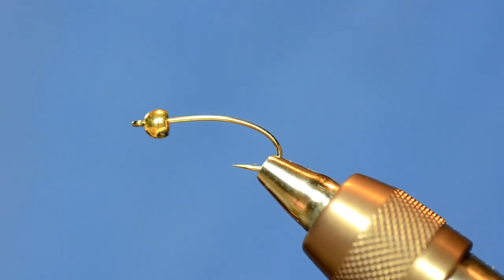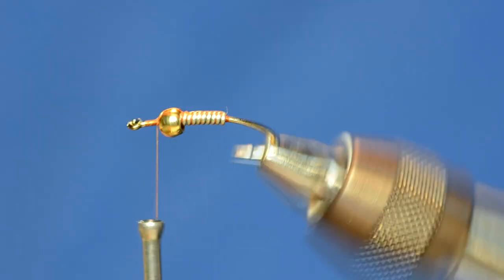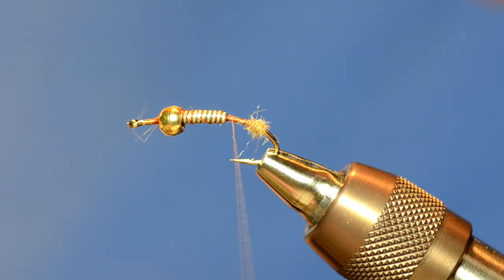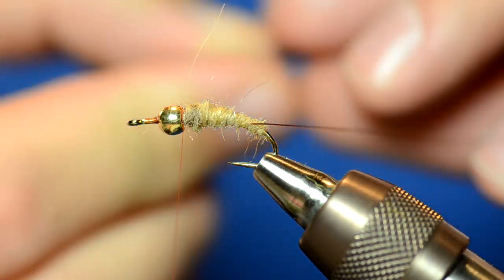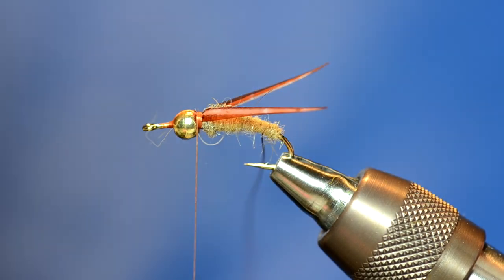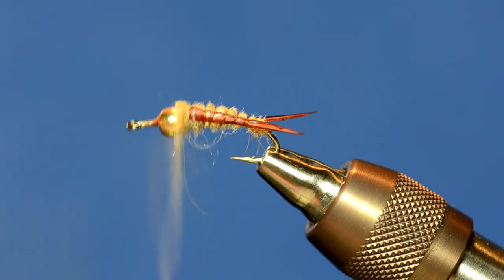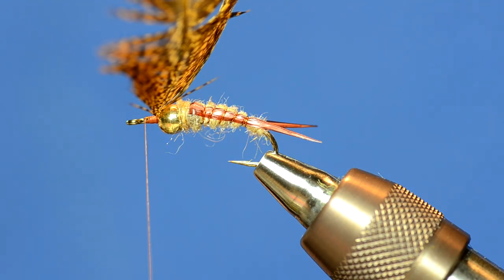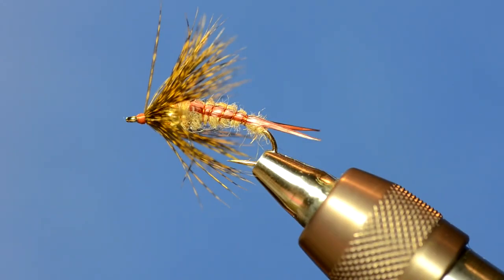Twitchy Chicken Stonefly by Clark "Cheech" Pierce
This is a great stonefly pattern that utilizes Coq De Leon soft hackle. Fun pattern to tie!